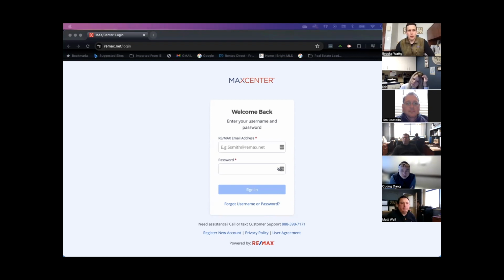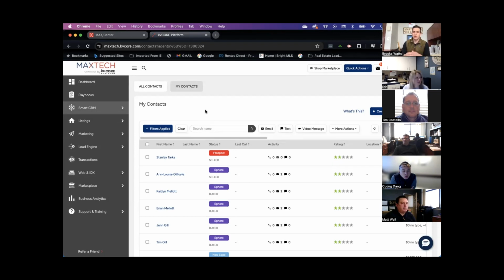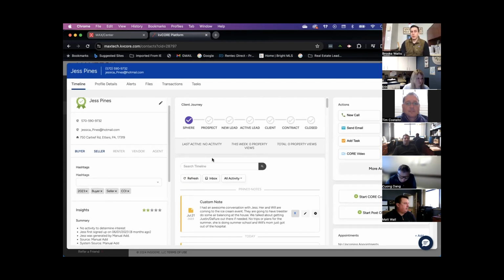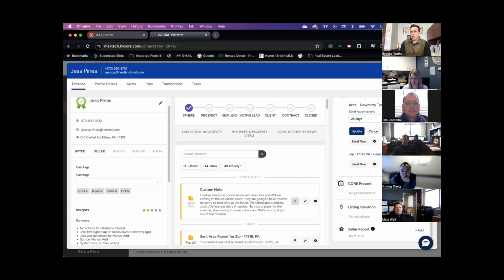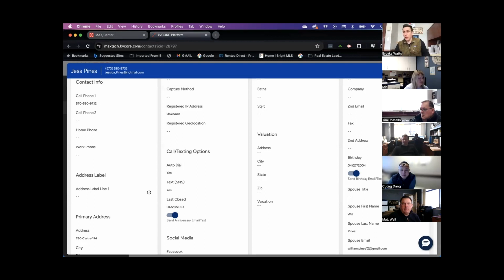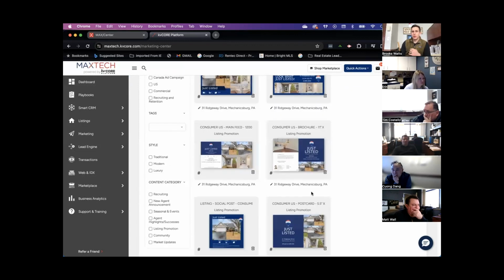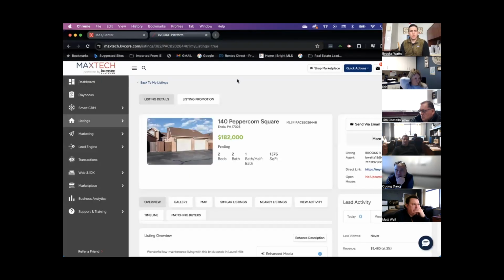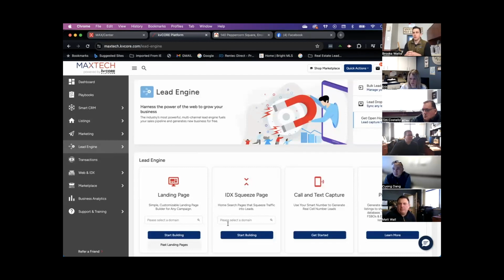MAXTECH powered by kvCORE - MasterMind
RE/MAX offers MAXTECH powered by kvCORE to all its agents! In this video, we take a quick look at some of the features and benefits this CRM has to offer.